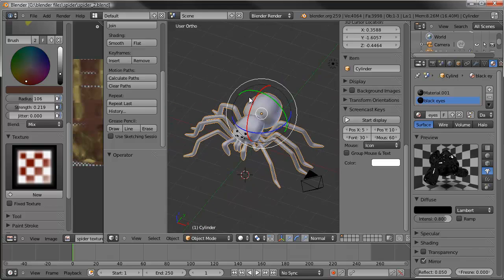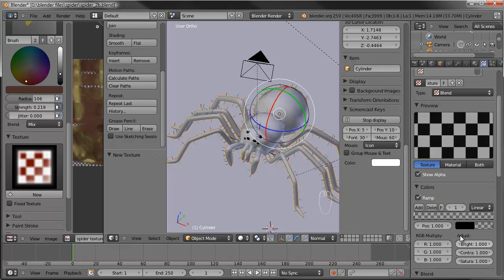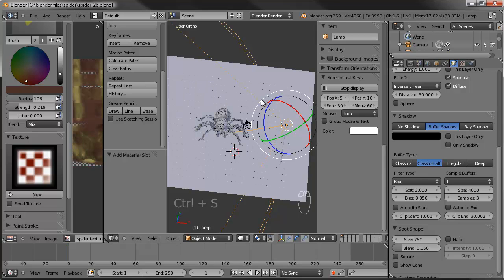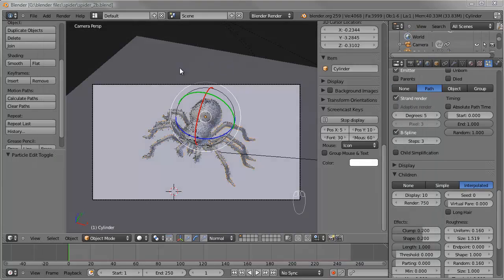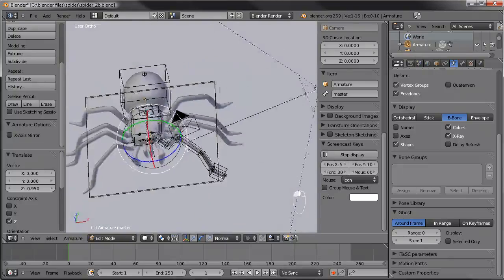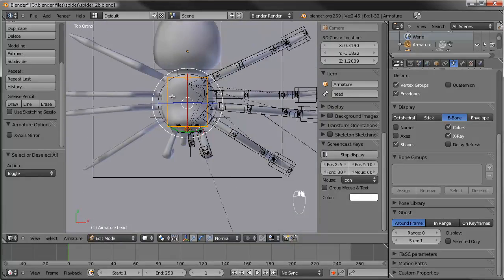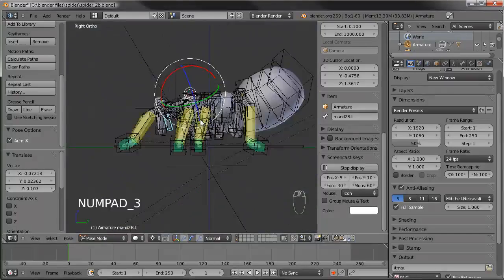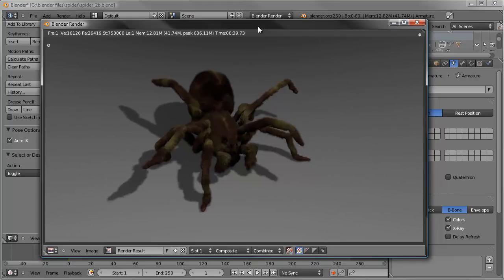Моделирование паука в Blender урок-2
Серия уроков из трех частей, по моделированию паука в программе Blender.